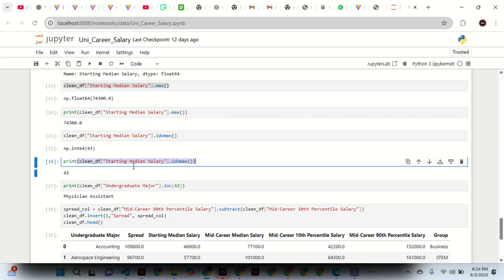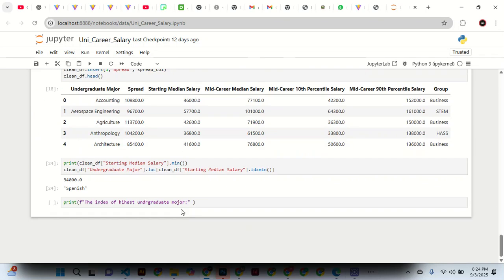Why f-Strings Are Best in Python | Data Science Formatting Explained